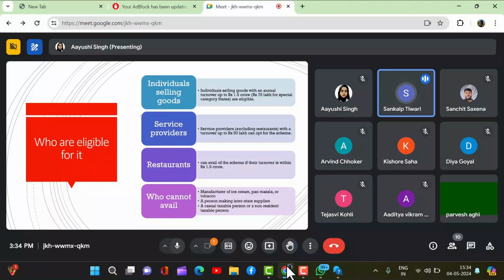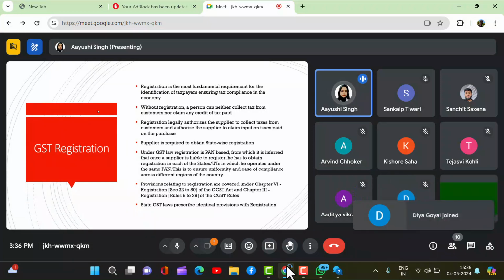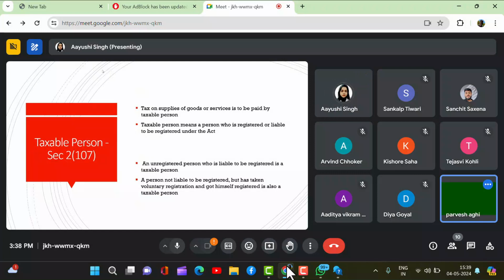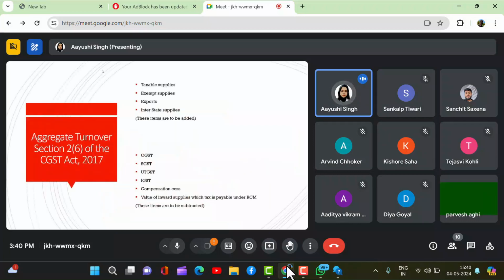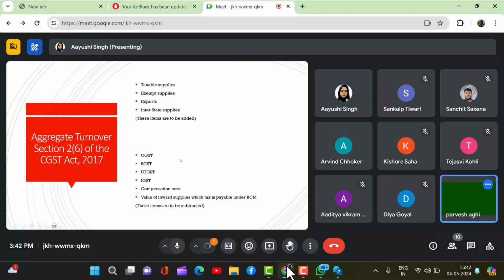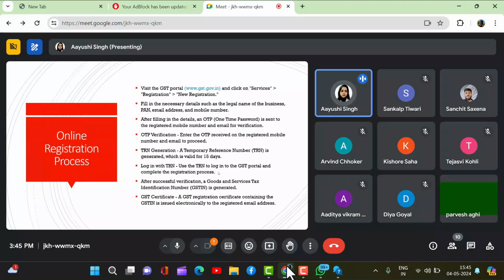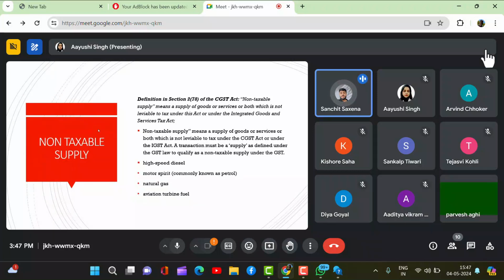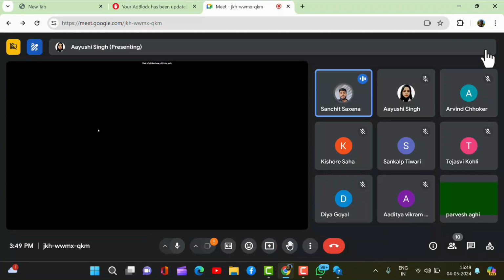Group Presentations MBA Shiv nadar University Taxation